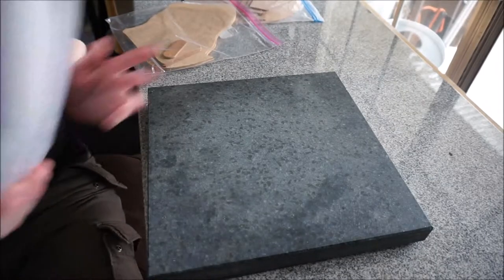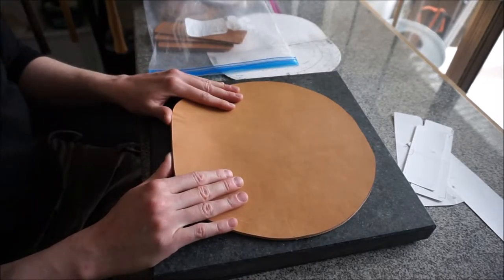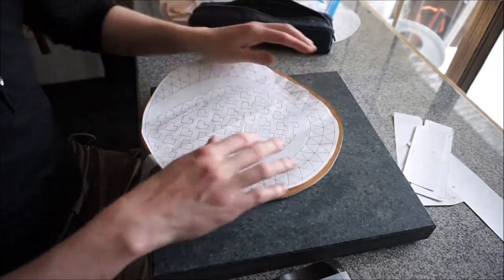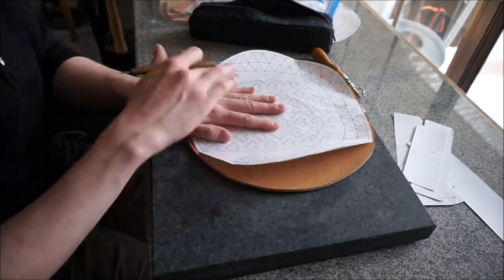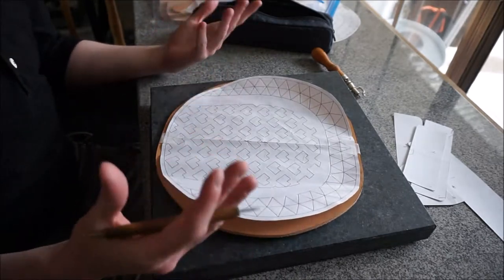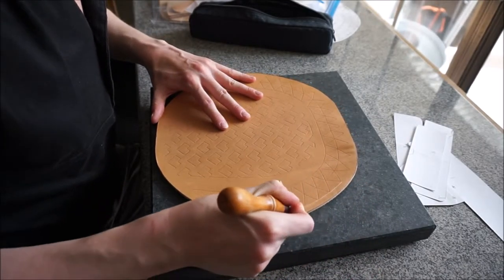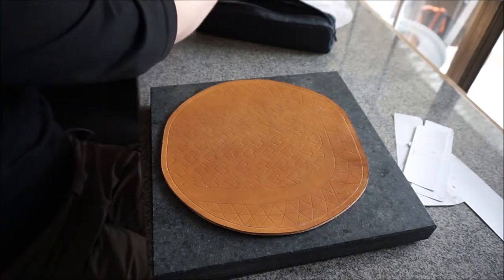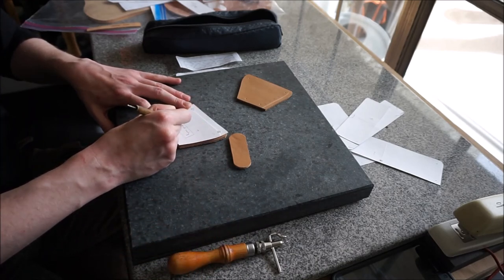Aquaman Cosplay - tracing the design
This is the process of tracing your design onto damp leather with a stylus, so that you will know where to carve your cut lines in the next step.